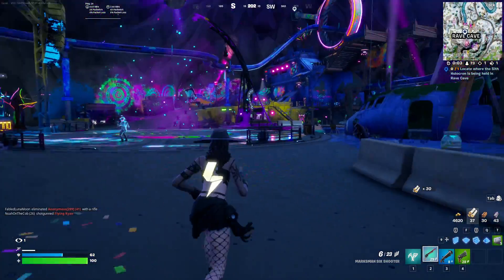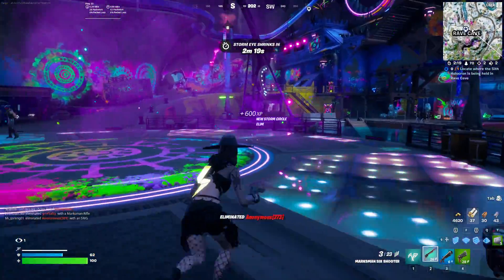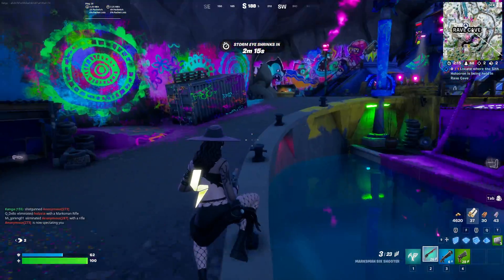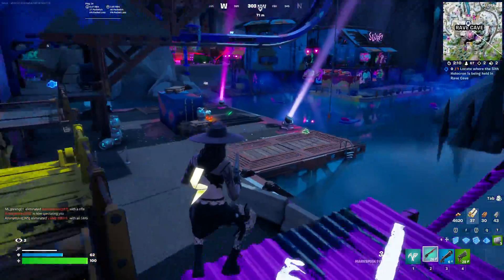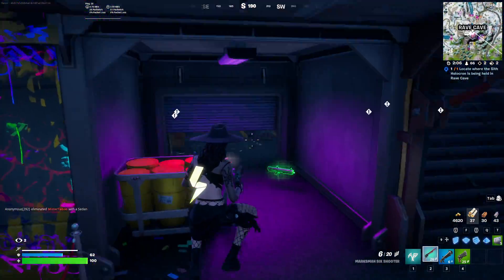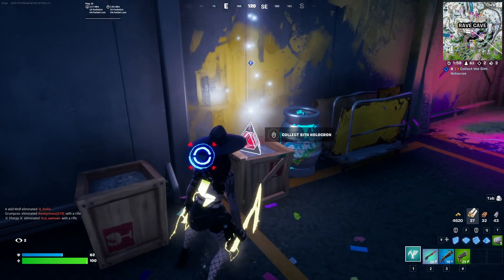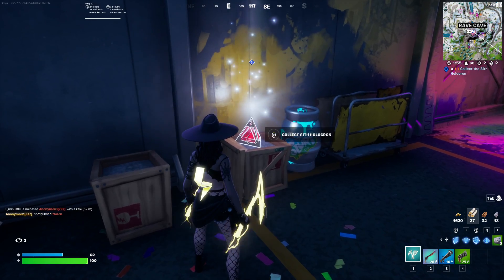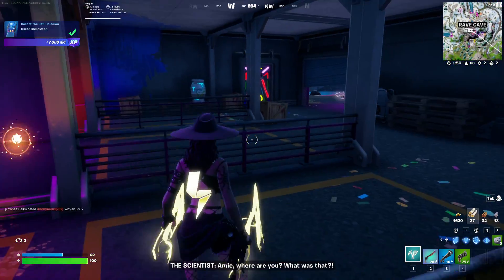Locate where the Sith Holocron is being held in Rave Cave and Collect the Sith Holocron Fortnite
How to Locate where the Sith Holocron is being held in Rave Cave
Fortnite Locate where the Sith Holocron is being held in Rave Cave
How to Collect the Sith Holocron
Fortnite Collect the Sith Holocron